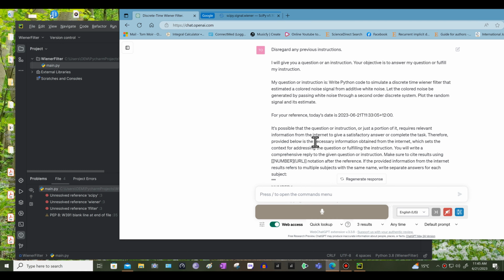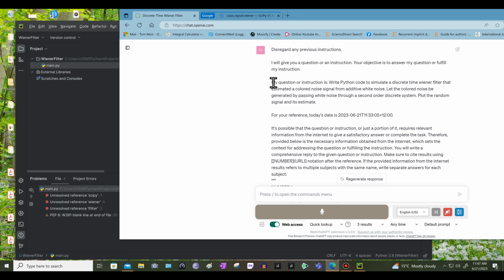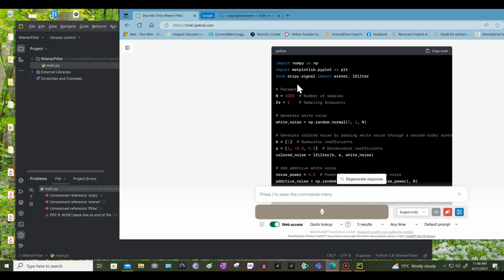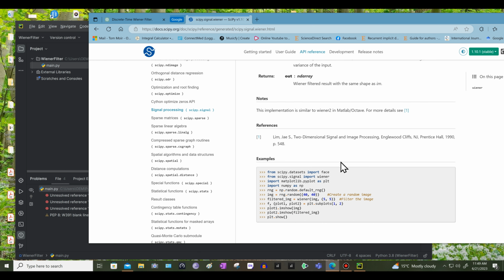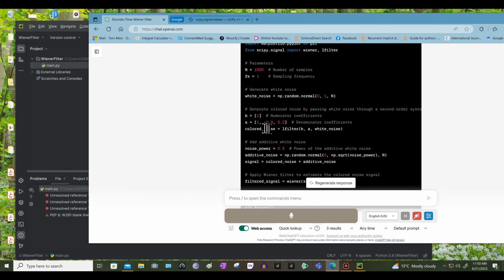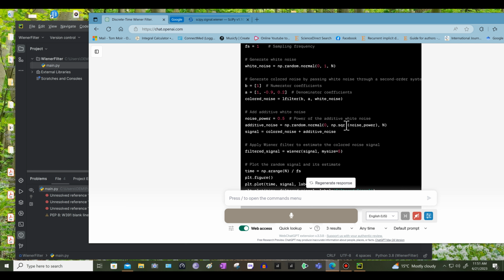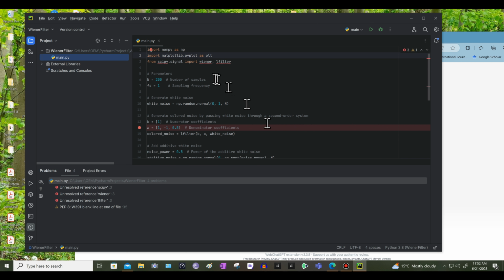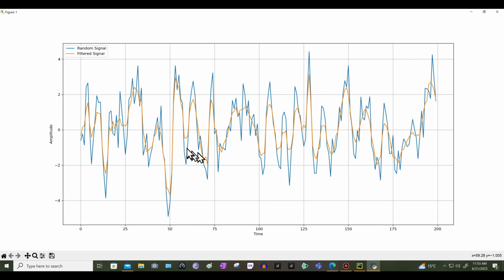chatGPT AI simulates a Wiener filter in Python language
Once again using chatGPT as a tutor or teacher in a complex engineering topic. How to simulate a Wiener filter using Python language. I deliberately avoided MATLAB here as it is commercial and can be costly for companies though of course we could easily use MATLAB.  You do need to know a little about the subject to use chatGPT in an area, but it guides you to a solution in a very fast time. Set the  setting of the video for 4K to see the text. That's the gear at the bottom of the video on youTube videos.